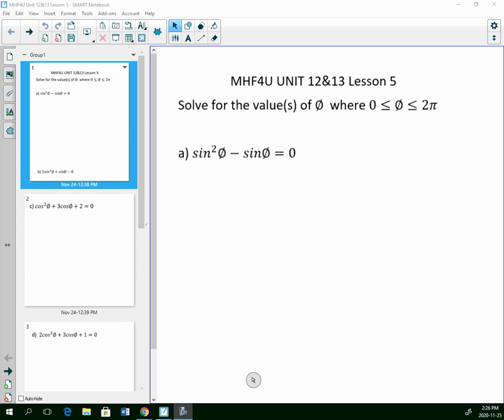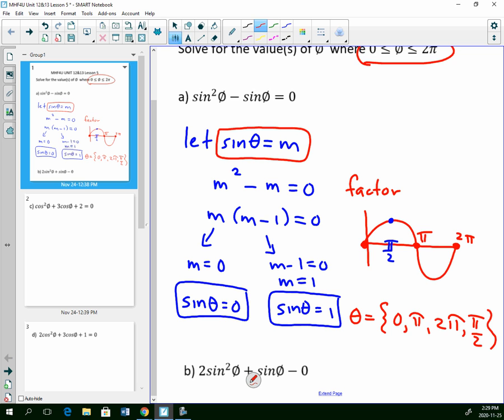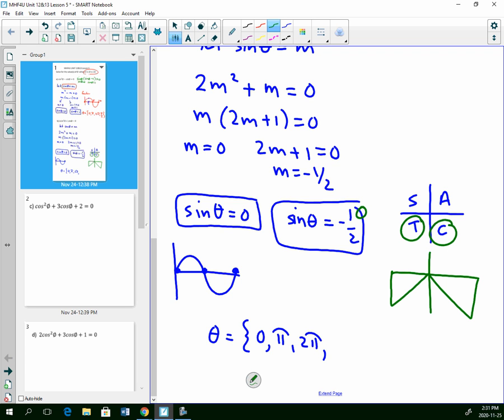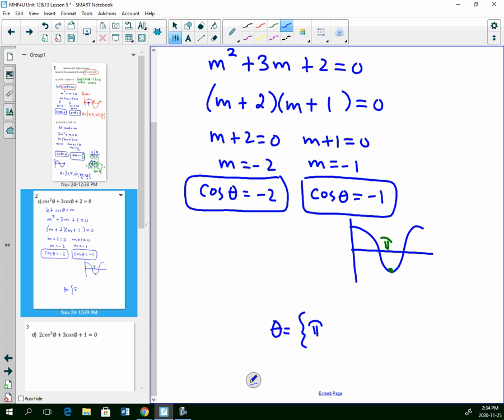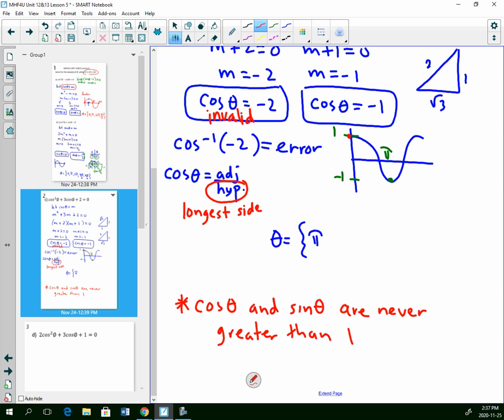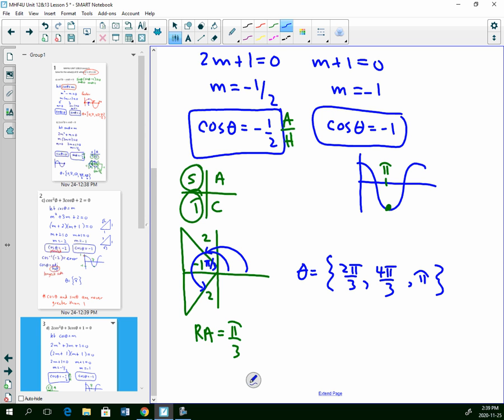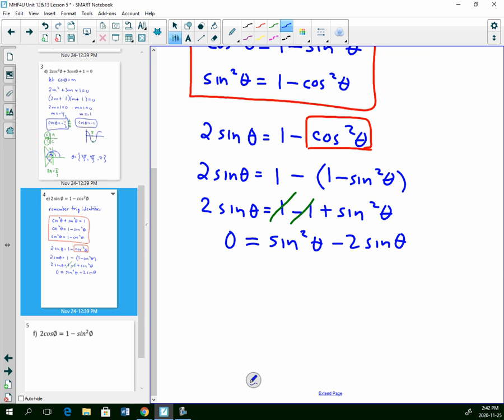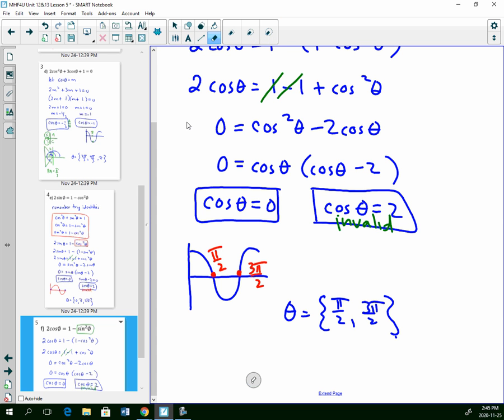Solving Quadratic Trig Equations